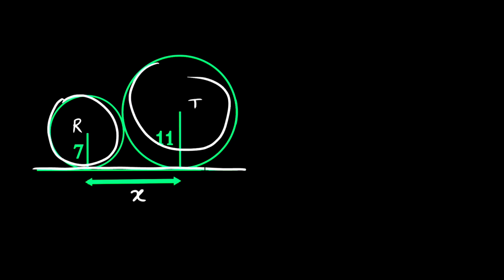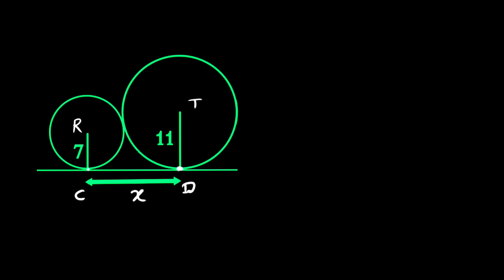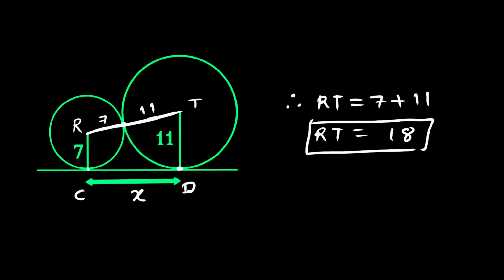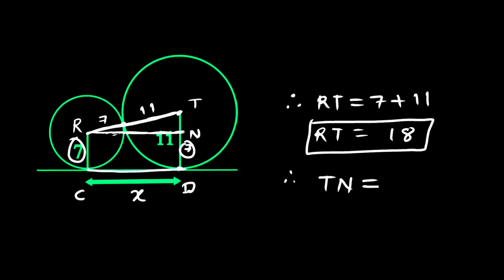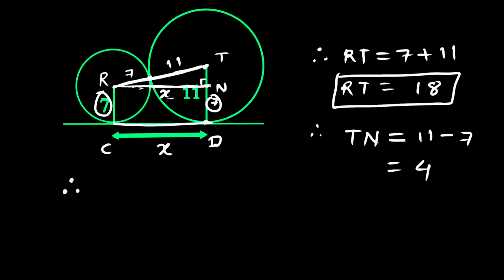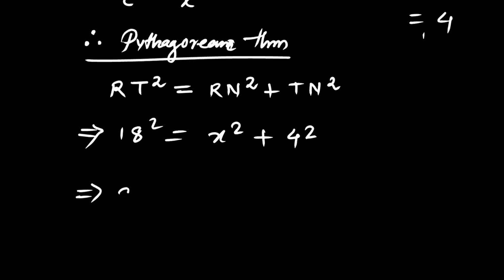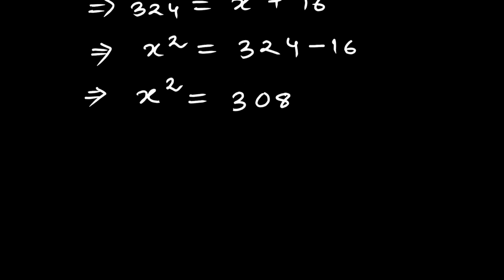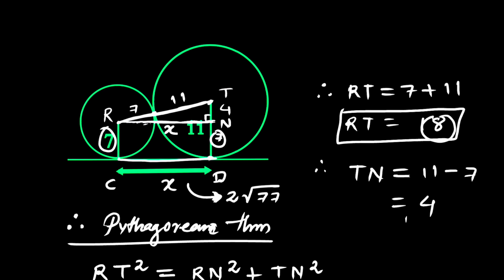Two Touching Circles | Can You Find X?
Can you solve this challenging geometry puzzle before the answer is revealed? Two circles with radii 7 and 11 units rest on the same line and touch externally. Find the distance between their points of contact with the ground using a clever combination of circle geometry and the Pythagorean Theorem. This problem is perfect for Geometry, SAT Math, GCSE Maths, Olympiad preparation, and competitive exams. Watch step by step and see the hidden right triangle that makes the solution surprisingly simple!